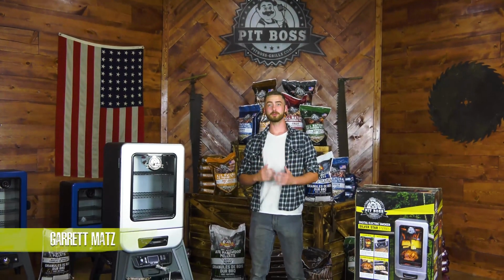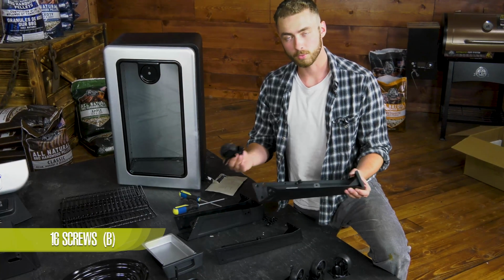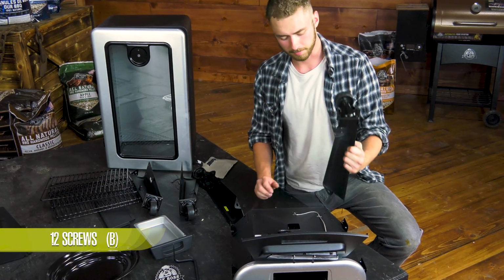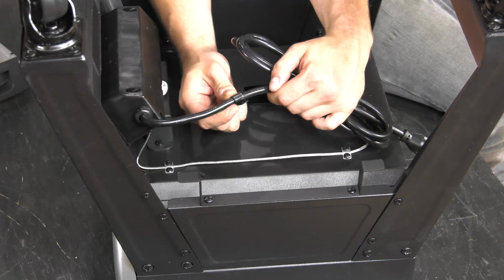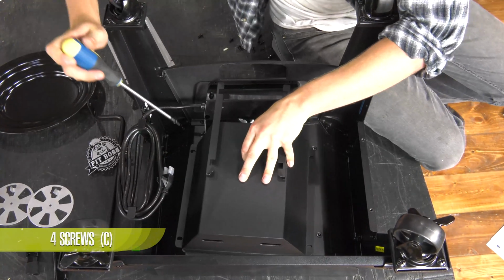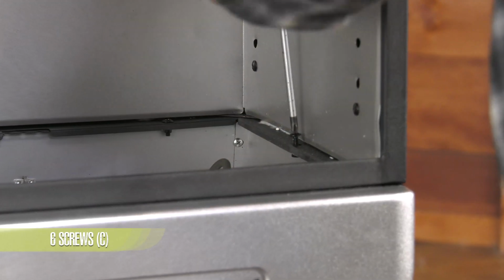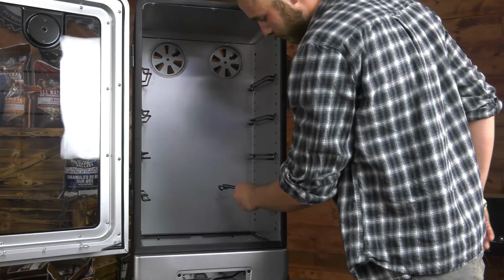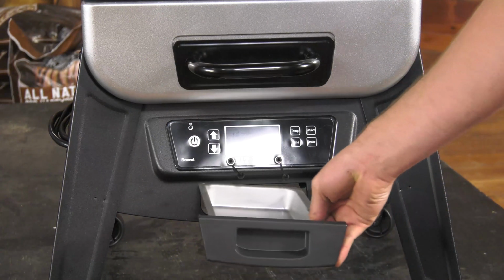Pit Boss Silver Star Assembly